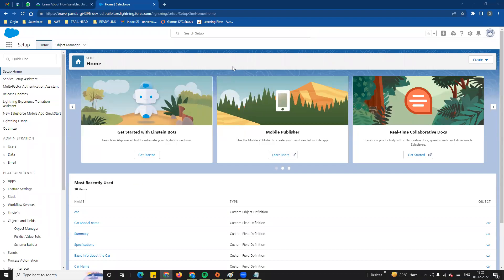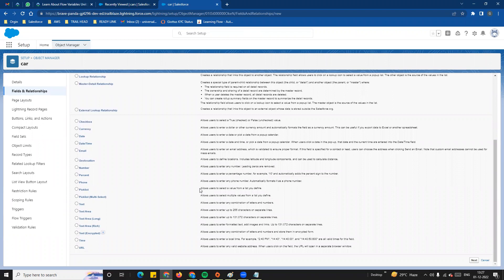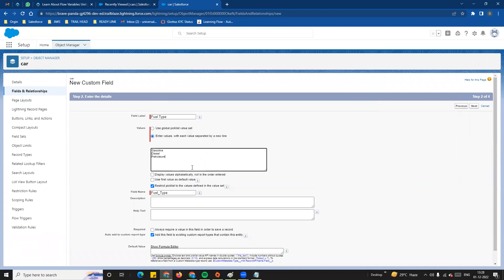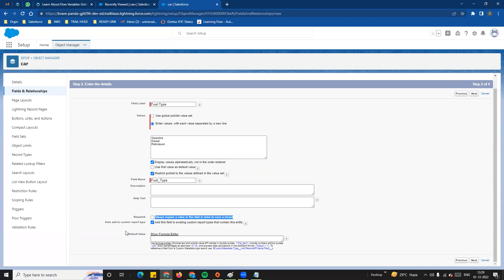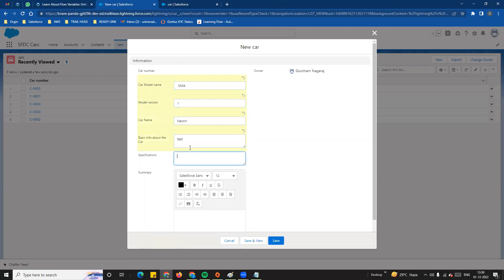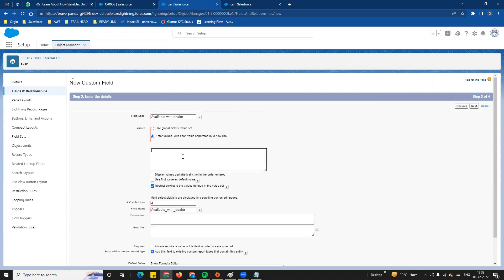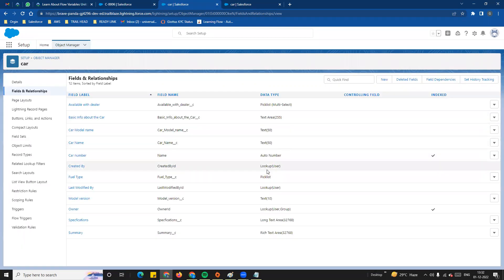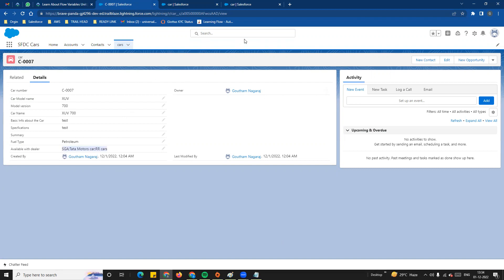07 Picklist and picklist multi select in salesforce lightning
What is Picklist and Multi select Picklist in salesforce lightning